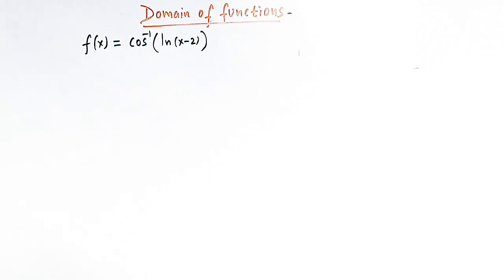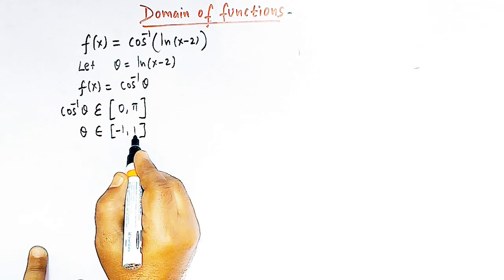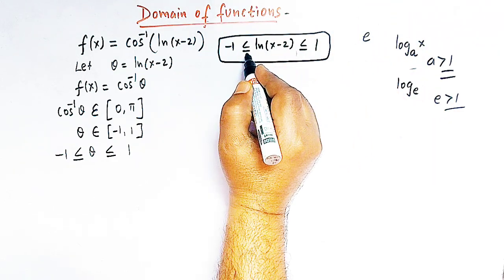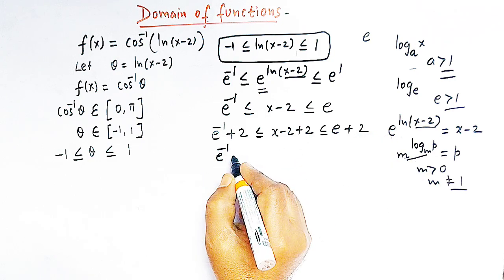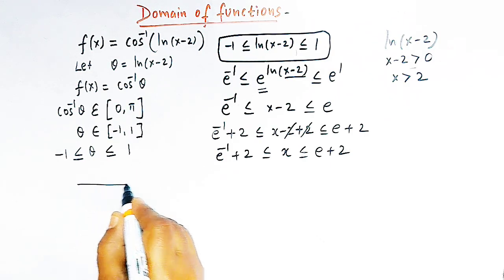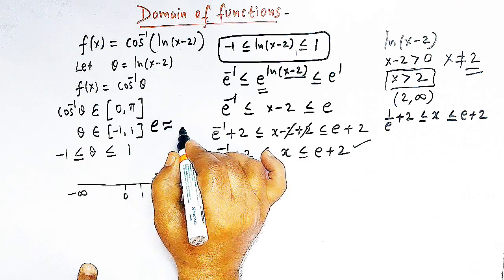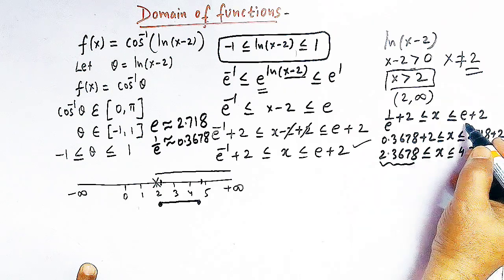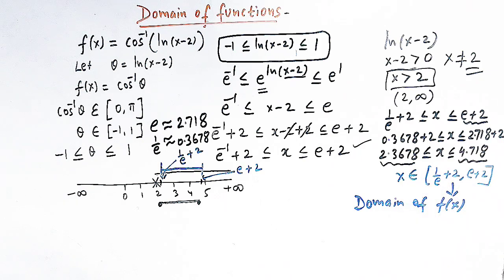Domain of f(x)=cos^-1 ( ln(x-2))_ inverse trigonometric function _logarithmic function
Range and domain of functions.
Domain of cos inverse x.
Domain of sin inverse x.